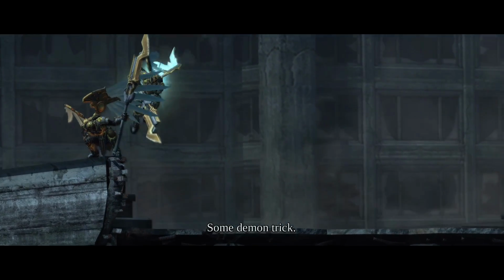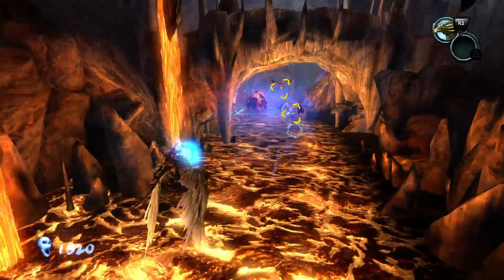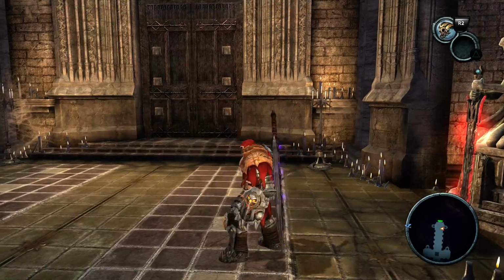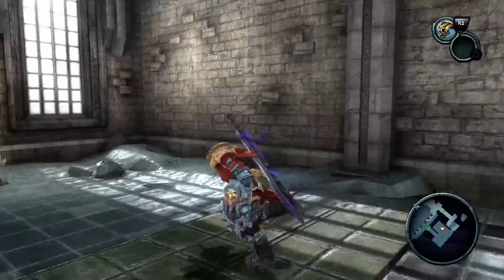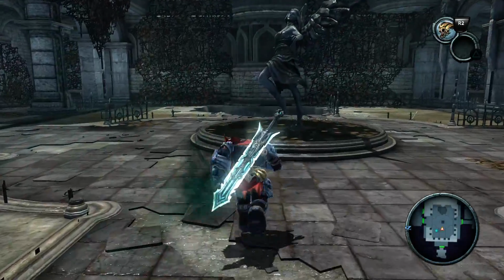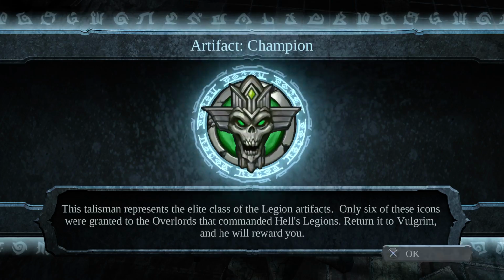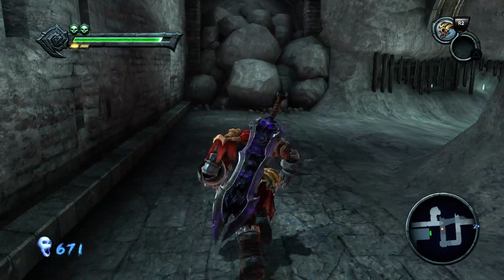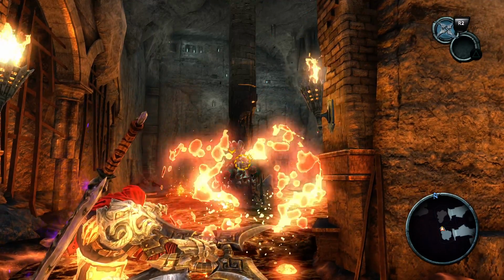Darksiders Warmastered Edition Part 4